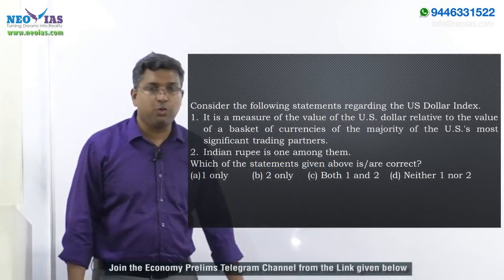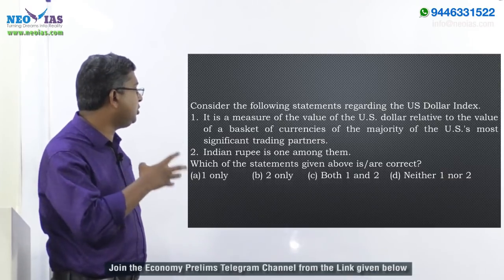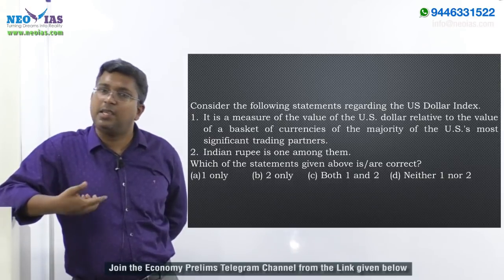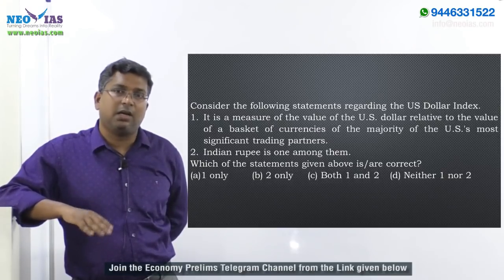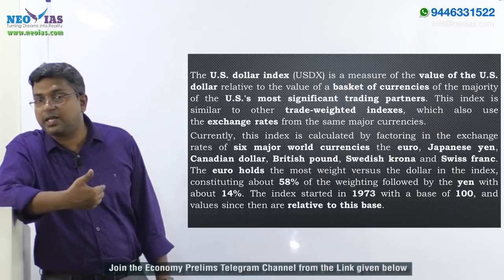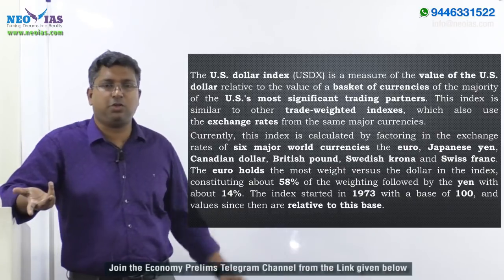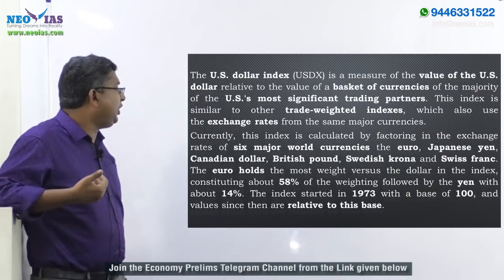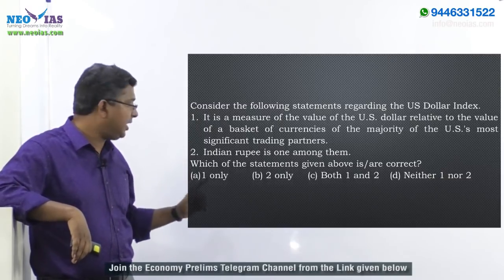DOLLAR INDEX | 2018 PRELIMS IMPORTANT MODEL QUESTION SOLVED | ECONOMY GURU | EKAM IAS